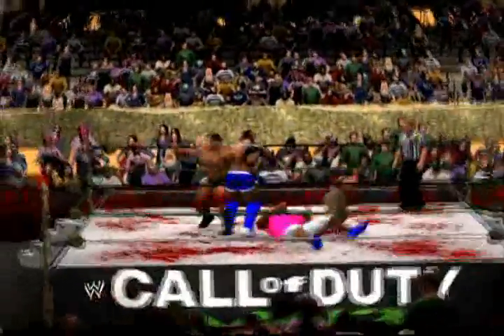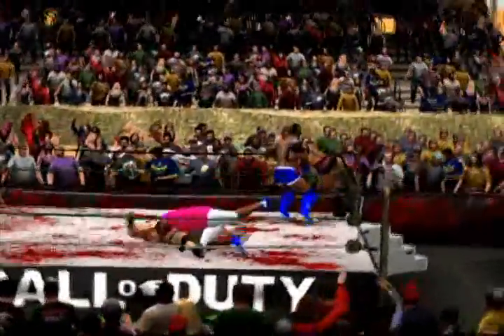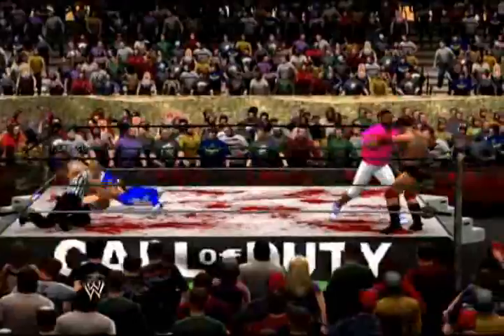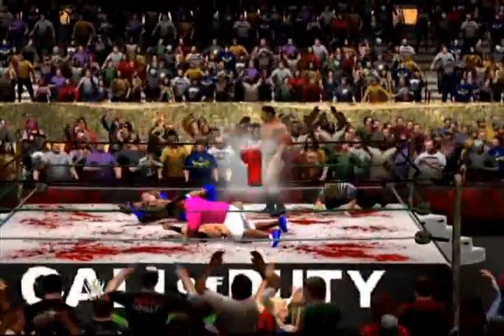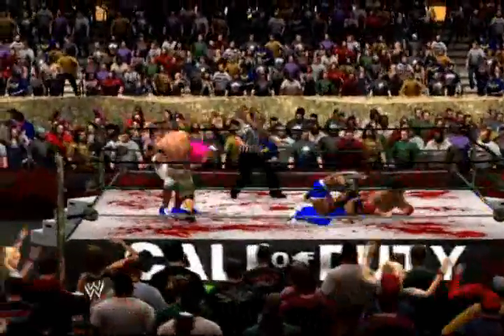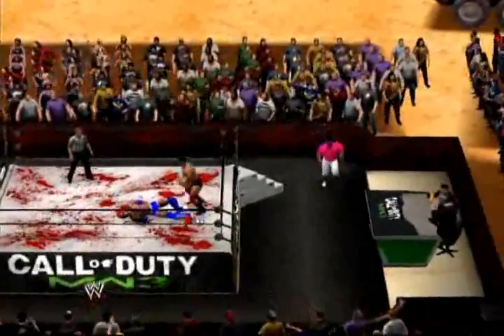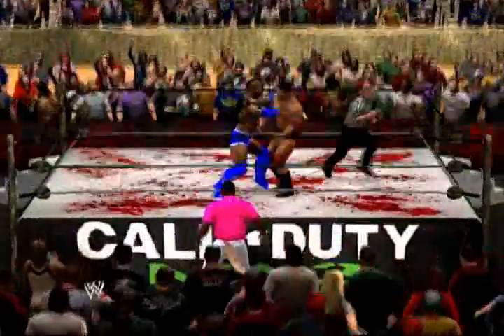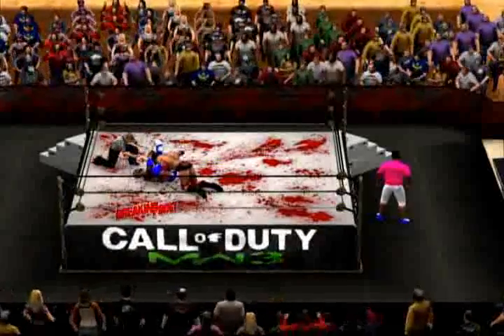Crocatears & Frozenzone vs. Jarnario5 & Tarji2001